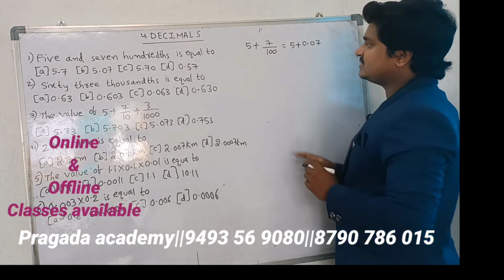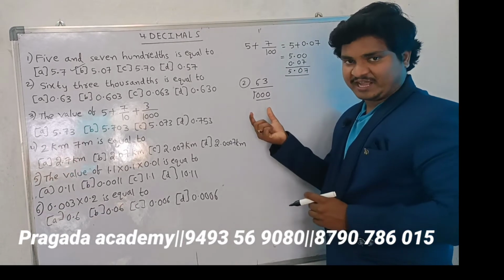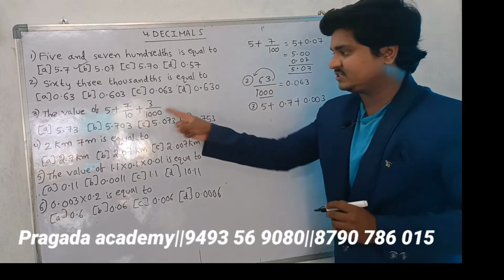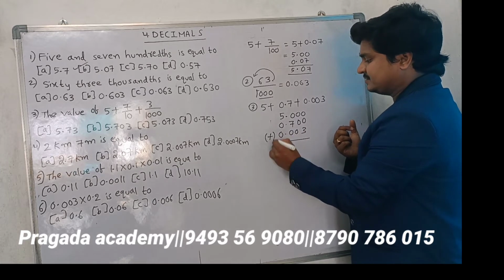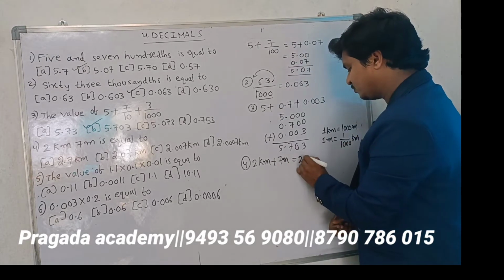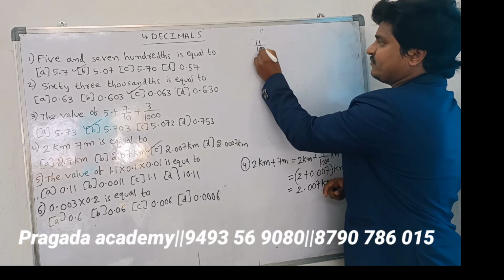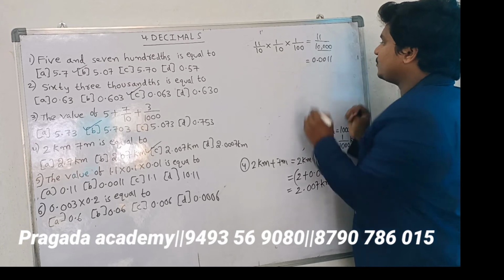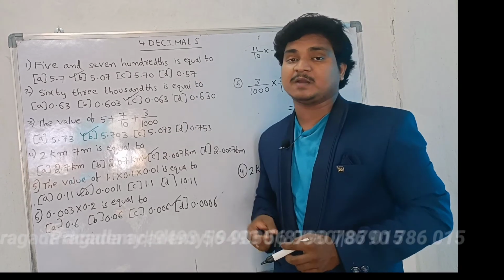Demo on "Decimals" objective bits from our pragada academy material